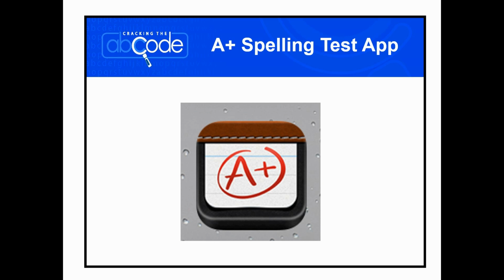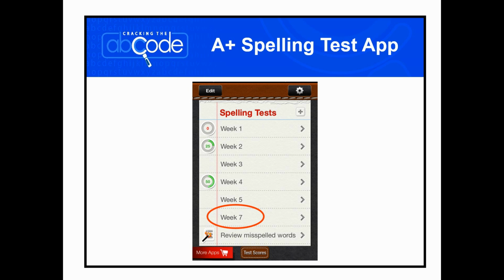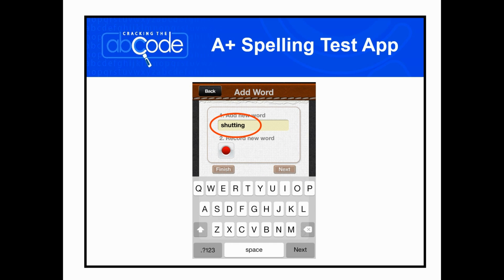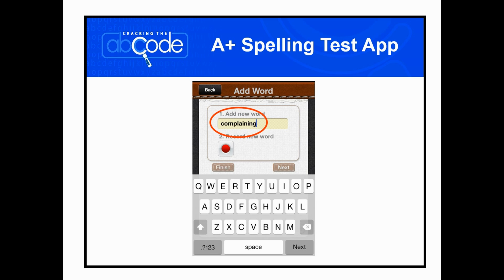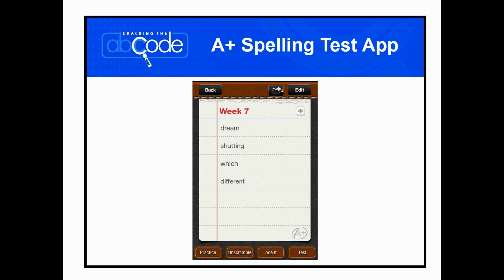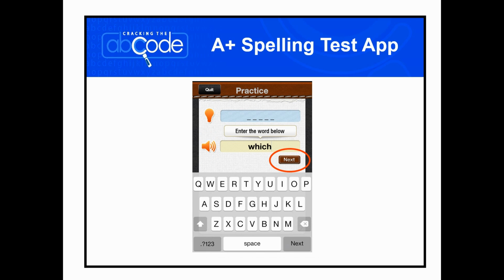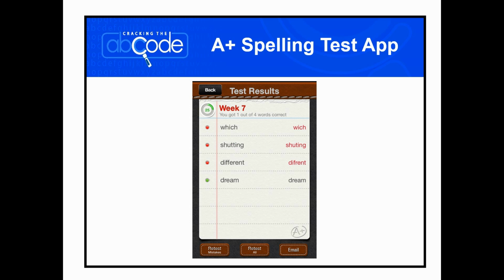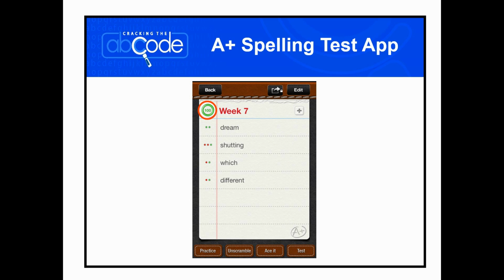Spelling App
Making spelling apps more effective than an electronic version of Look-Cover-Write-Check.

For other great ideas go to Cracking the ABC Code